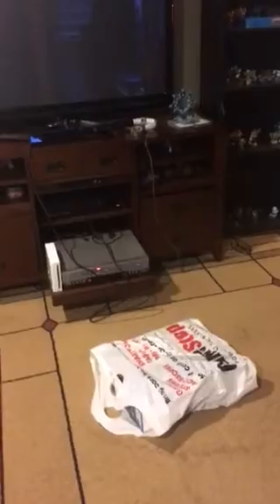New ps4 unboxing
Anyone want to hook me up NeverMore2020